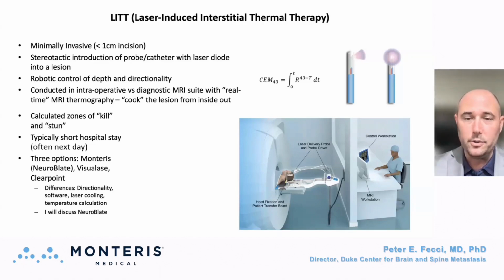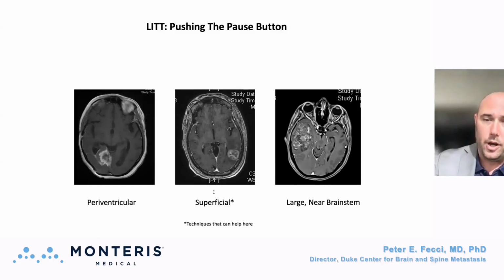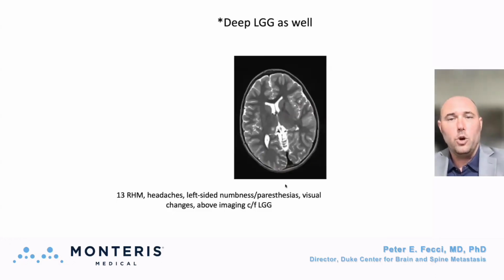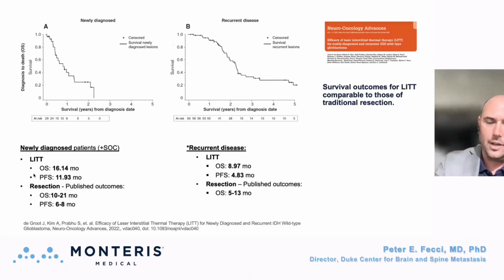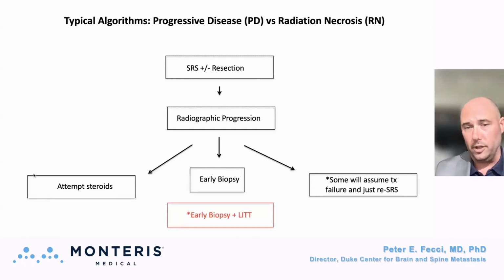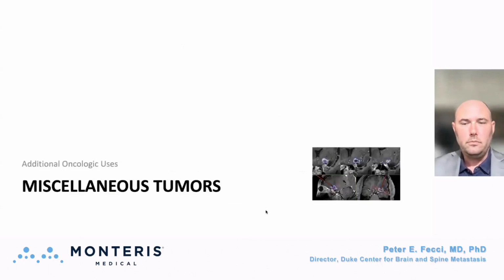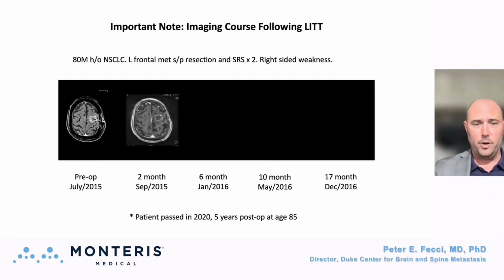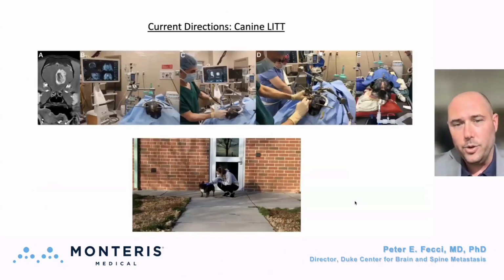LITT in Oncology, Imaging and Case Review - Dr. Peter Fecci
LITT Uses and Considerations for Gliomas, Metastases and Radiation Necrosis

Presenter: Peter E. Fecci, MD, PhD

00:00 - Introduction
02:02 - What is LITT
05:28 - LITT Uses and Considerations
12:54 - LITT for Gliomas
24:56 - LITT for Metastases
38:42 - LITT for Miscellaneous Tumors
41:07 - Summary of the LITT Fit
45:03 - Imaging Course Following LITT
49:21 - REMASTer Prospective RCT
51:18 - Nanotechnology: Synergy with Immunotherapy

This content is intended for healthcare providers and contains individual physician commentary based on their experience at their specific institution and may not be representative of consensus across the clinical community. These videos are offered for the exchange of medical and scientific information and are not intended to direct or persuade any physicians to any one practice or provide specific advice. Monteris Medical is not intending to make clinical or performance claims about its product that exceed the intended use.
Rx Only.

AA10999 Rev A